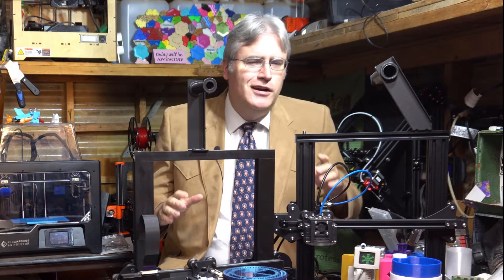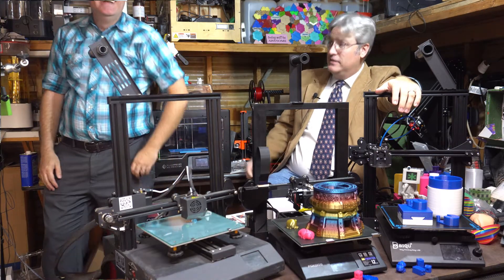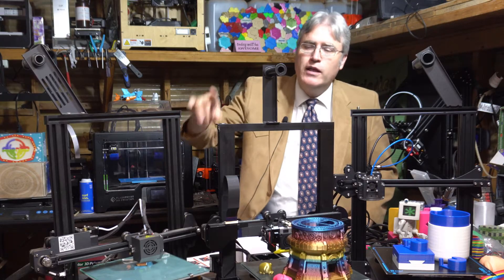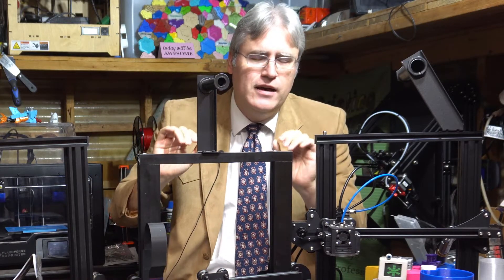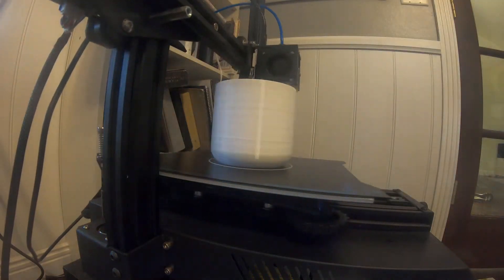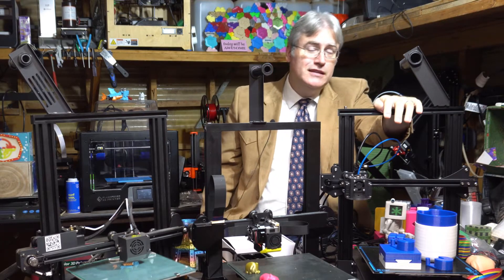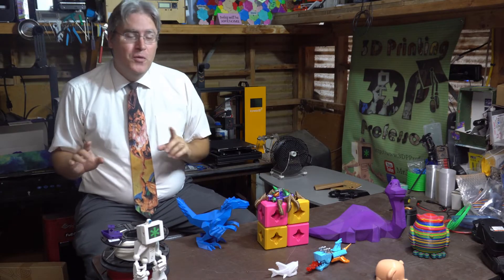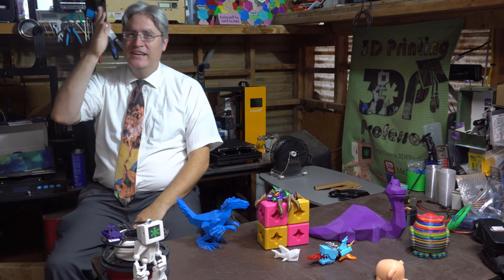Ender Clones Biqu B1 and Focoos Odin 5 review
Many reviewers refuse to even look at a 3D printer that looks like an Ender 3. But are these clones the sign of aggressive capitalism, or is it something else?

Find out more about the printers featured in this video:
Biqu B1
Fokoos Odin-5

3D Printing Professor is made possible by YOU!

I'm social!

0:00 Silly Intro
0:57 Bring in the Clones
1:21 Anet ET4
2:11 Focoos Odin-5
4:20 Biqu B1
5:10 Diabolical Capitalism or something else?
6:55 Focusing on Burgers
8:43 What a Clone could do
10:58